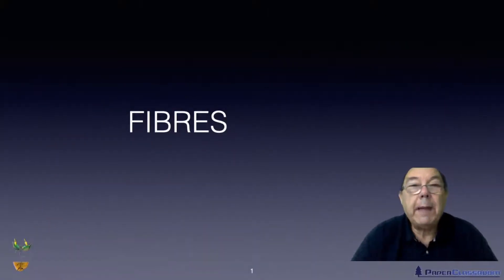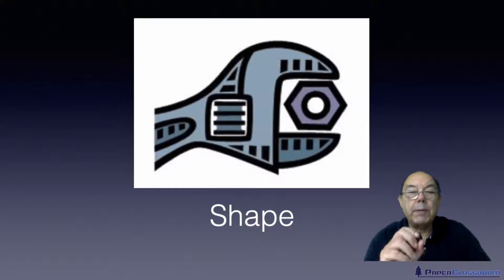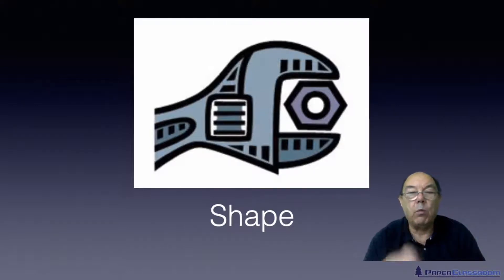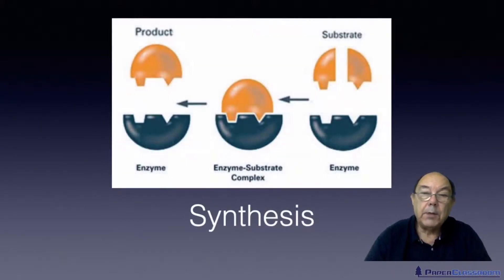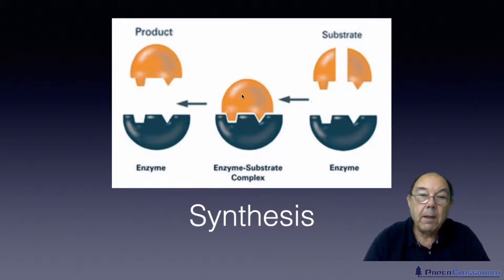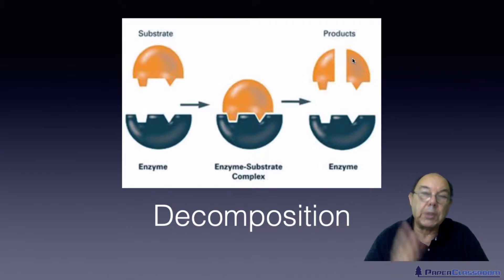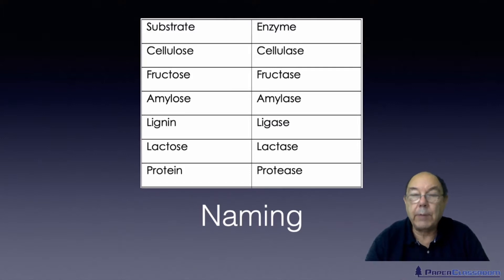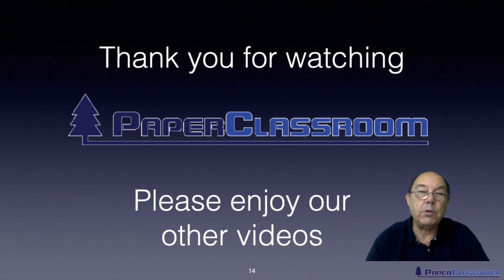Level 2 Papermaking - Enzymes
This video supports the Level 2 Technical Certificate Fibres Unit. In this tutorial we look at how enzymes work.